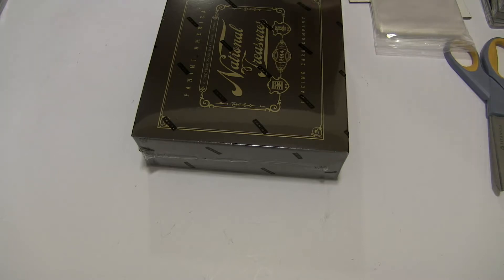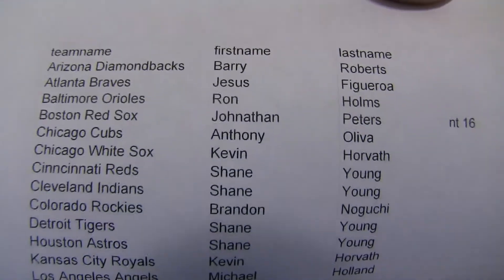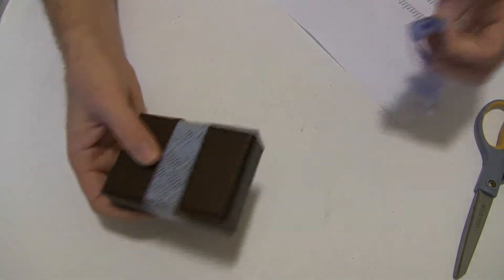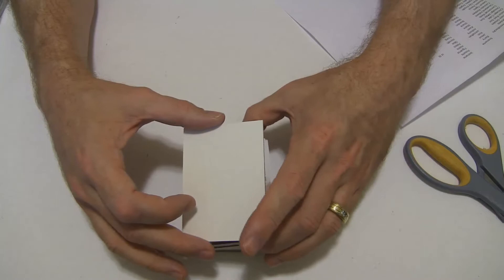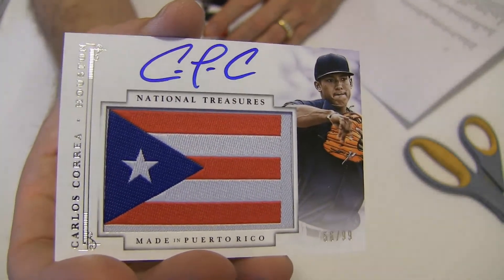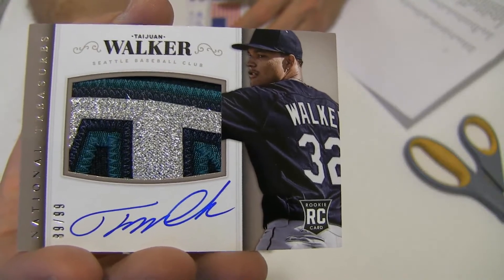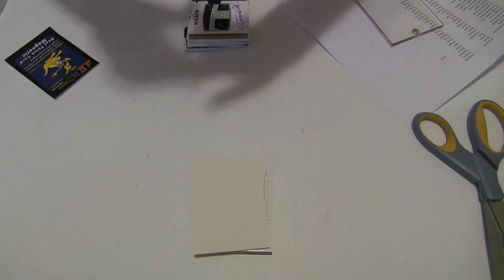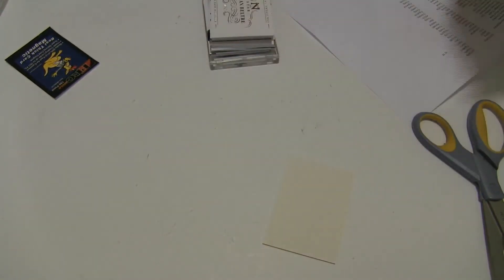2014 National Treasures mlb #16